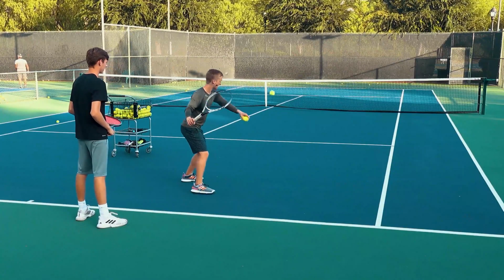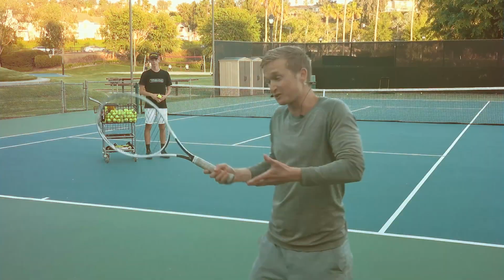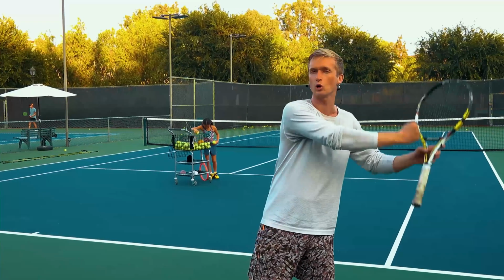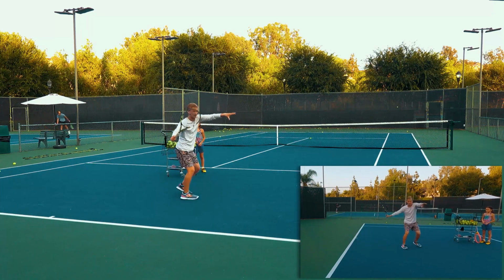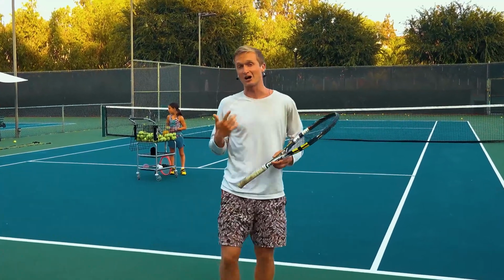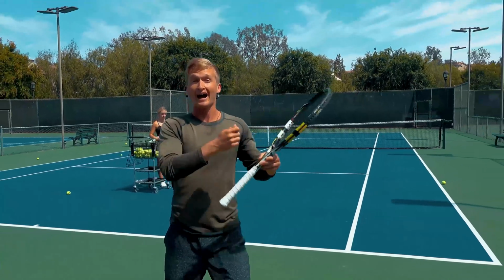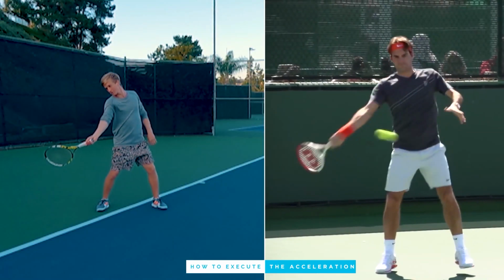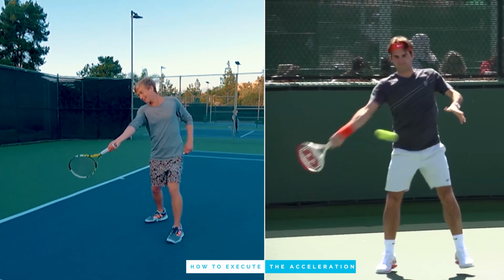How To Transform Your Forehand - 5 Tips For Effortless Forehand Power | Tennis Forehand Tutorial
🚀Want to TRANSFORM Your Forehand Using a Revolutionary NEW & Proven System?

00:00 - Intro
00:10 - Tip 5
00:48 - Tip 4
01:35 - Tip 3
02:55 - Tip 2
04:15 - Tip 1

Want more advanced coaching?